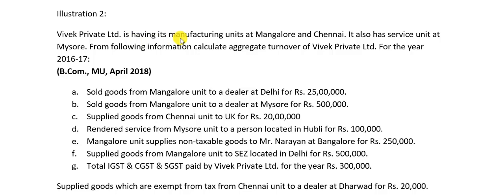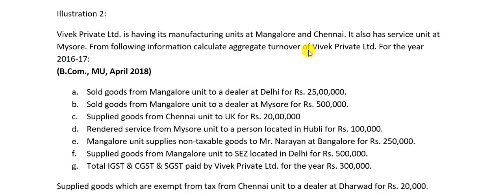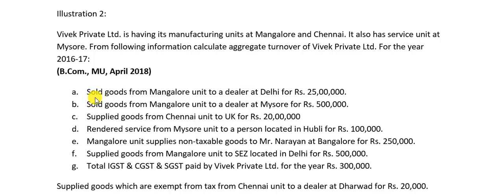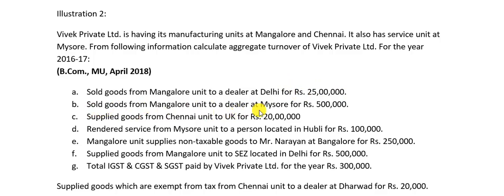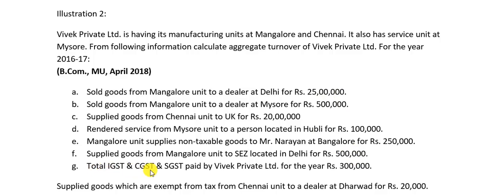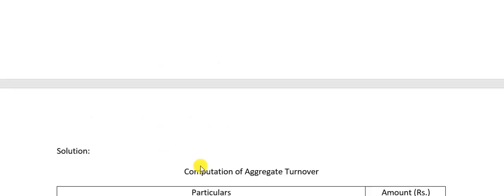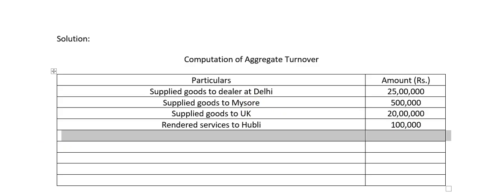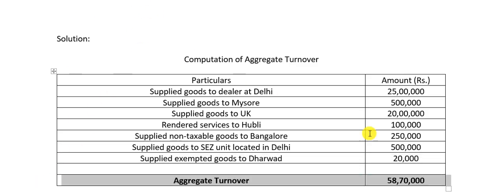Illustration 2 - Aggregate Turnover